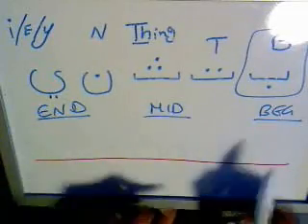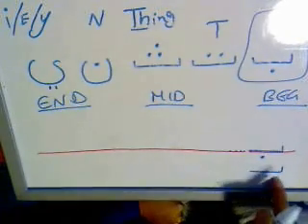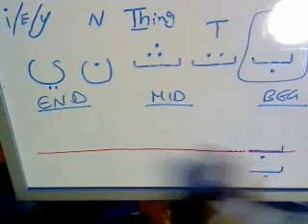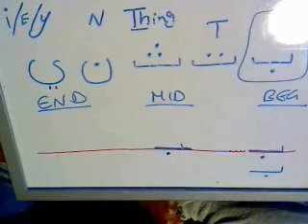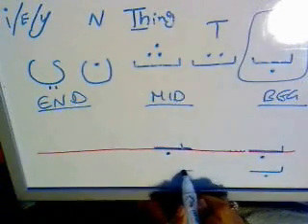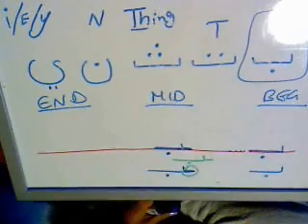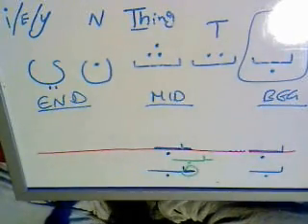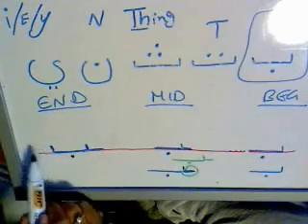Writing the Arabic Letters- Part 3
write Arabic